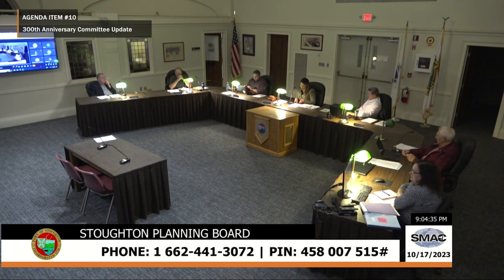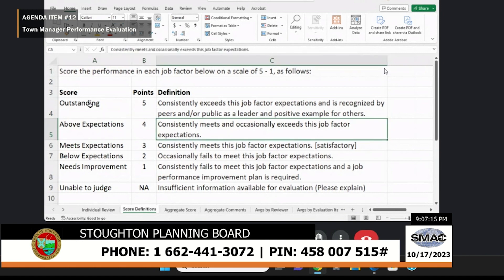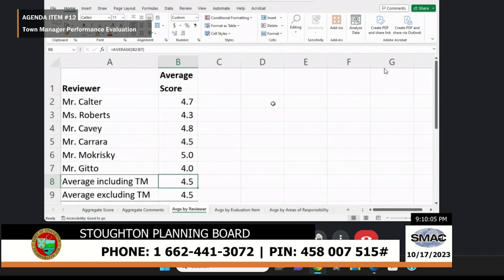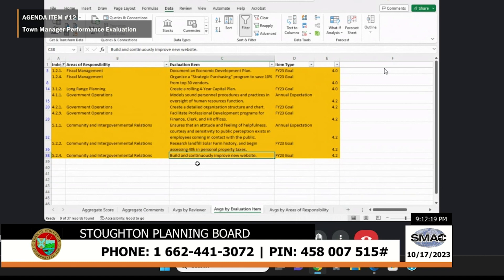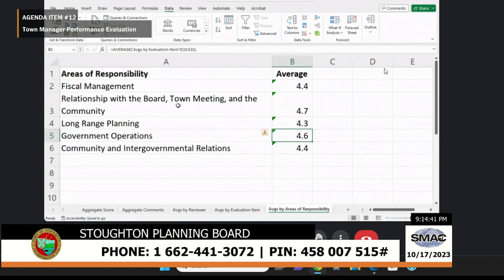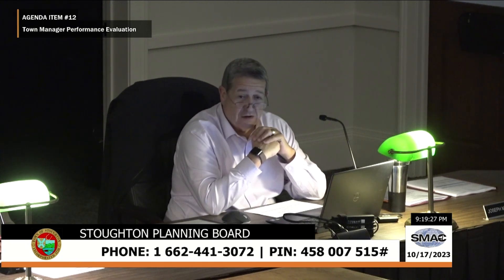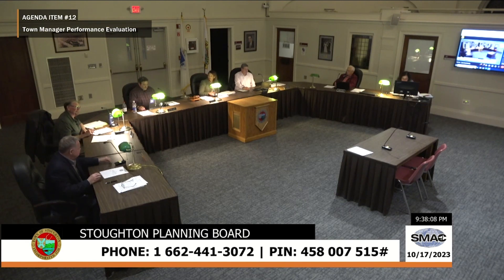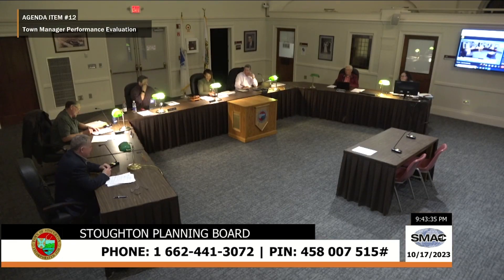Stoughton Town Manager Performance Evaluation 2023